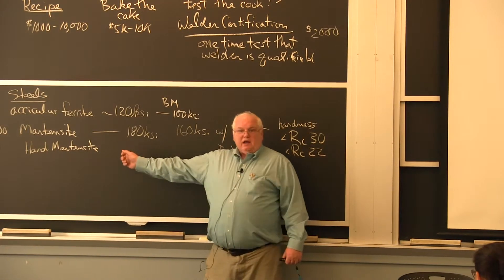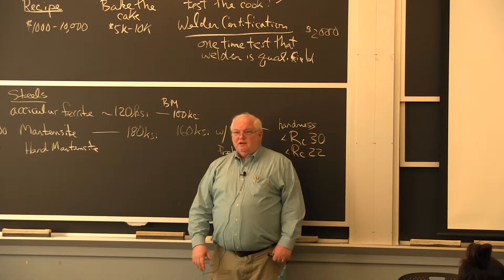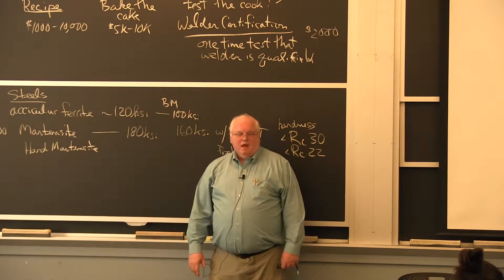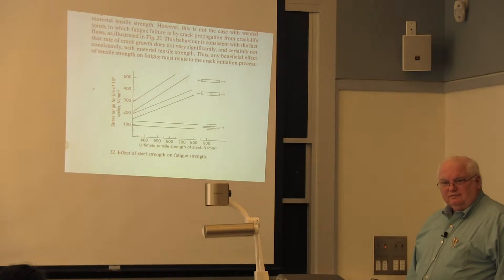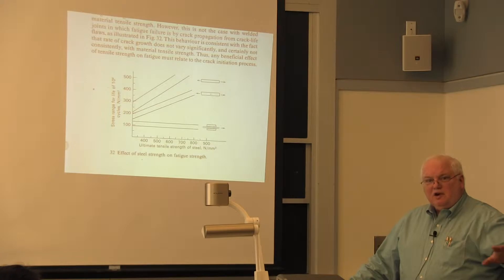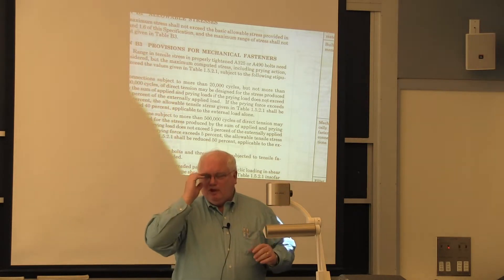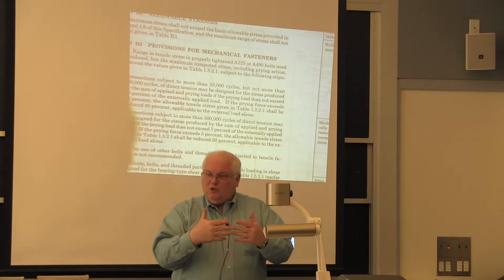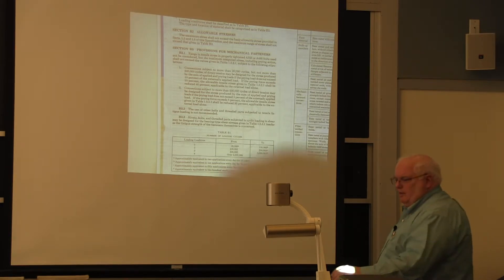3.370 Spring 2014 Lecture 14 Eagar Part 2